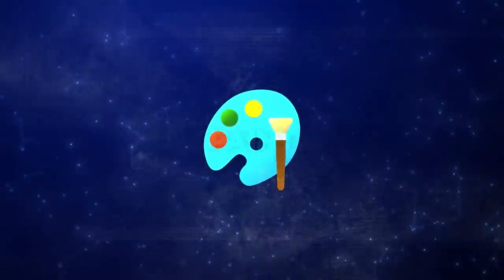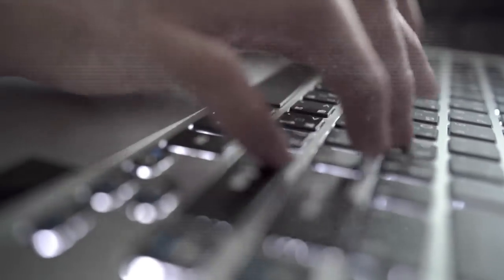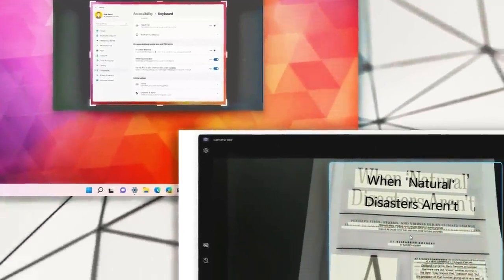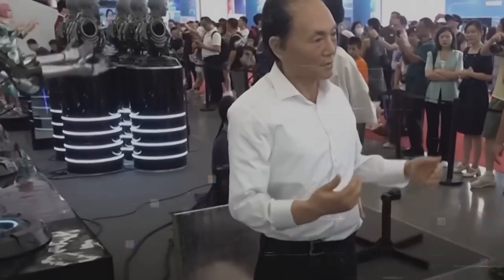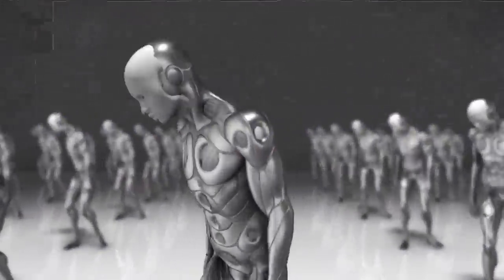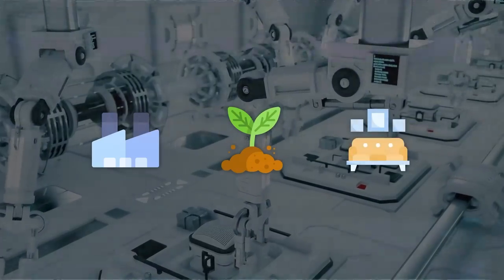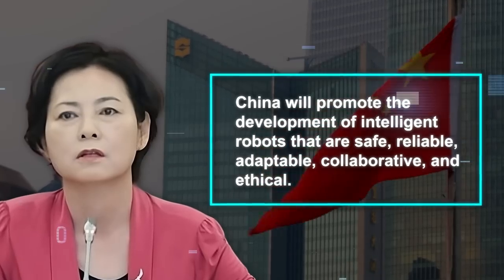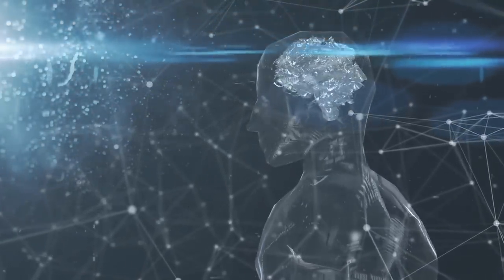China is Creating Next-Level Human-like AI Robots + @Microsoft Paint is AI Now!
China's human-like AI robots by companies like EX Robots and UBTECH, are already appearing in schools and hotels. Join the discussion on the ethical and societal impacts of AI robots that mimic human behavior, and whether they could ever achieve consciousness. We're also exploring Microsoft's plans to bring AI features to Windows 11 apps like Paint, Photos, and the Snipping Tool, which could revolutionize the way we use these tools.